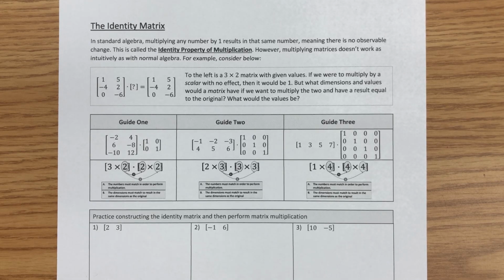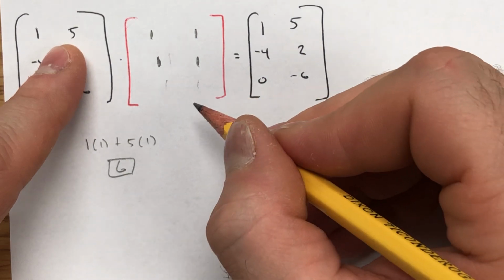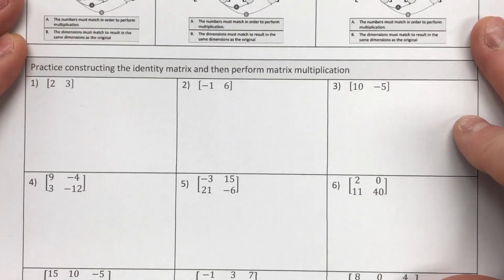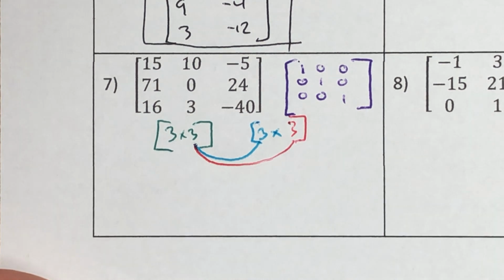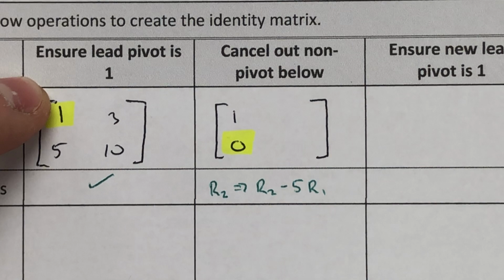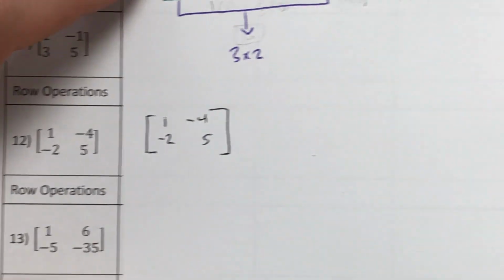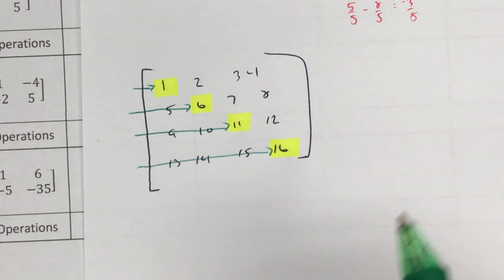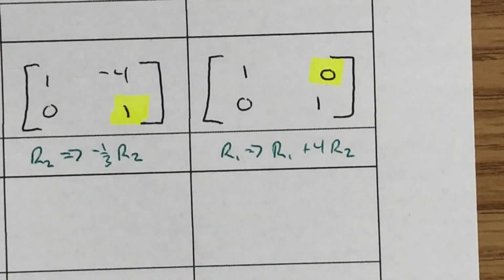The Identity Matrix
2122 - Precalculus - Chapter 7 - Section 6

Chapters
0:00 Intro